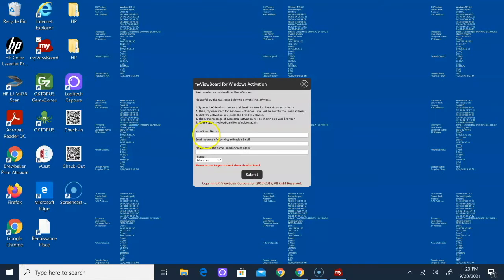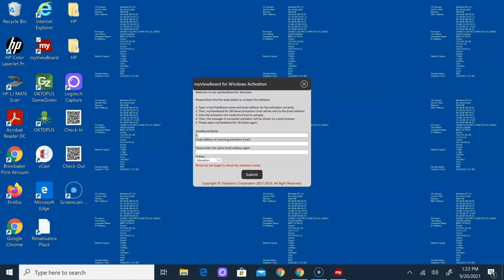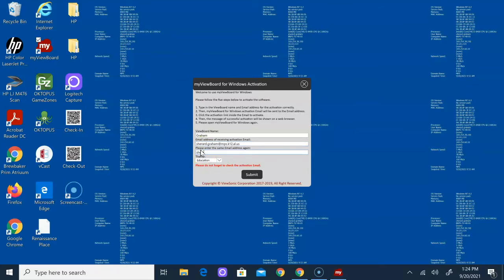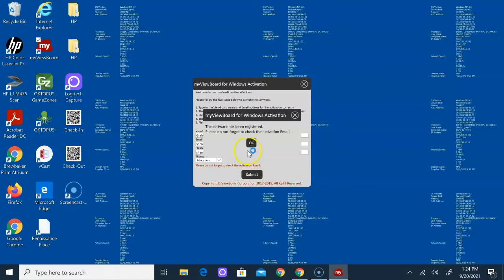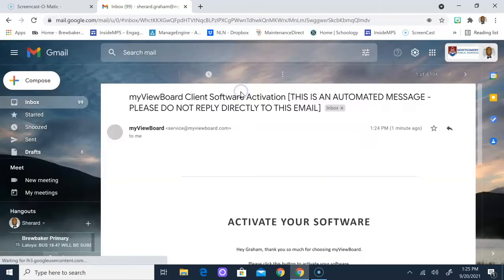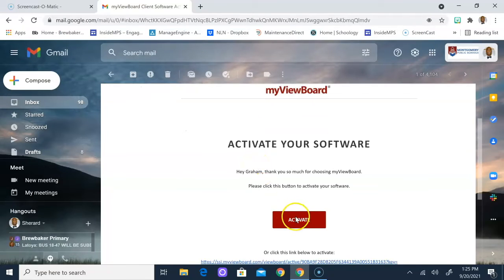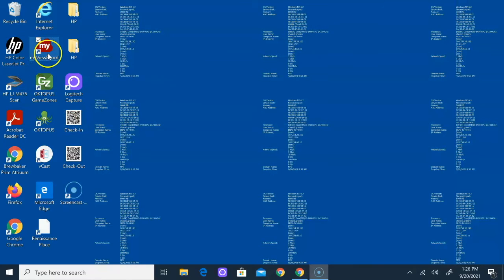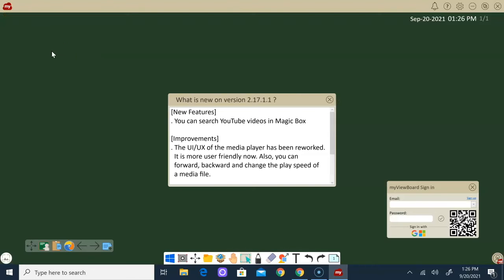Accessing Your White Board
A short tutorial on how to get to your whiteboard.